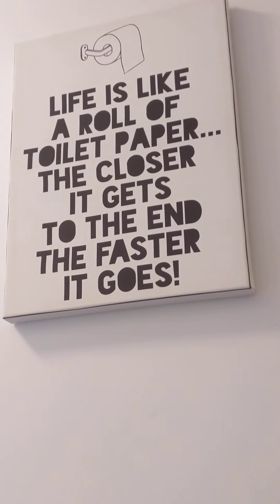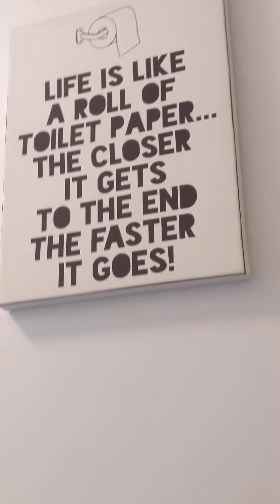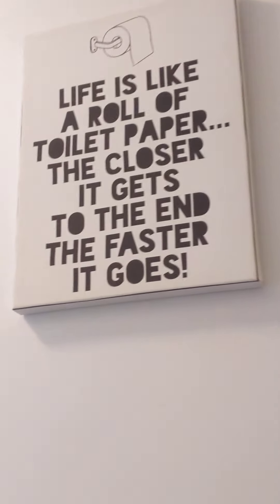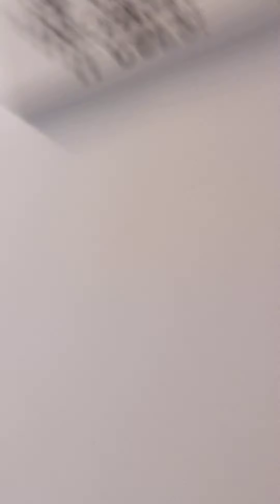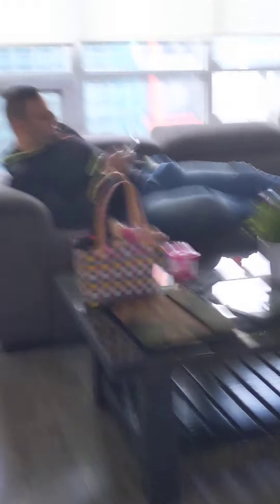tour of or room and place for 3 nights